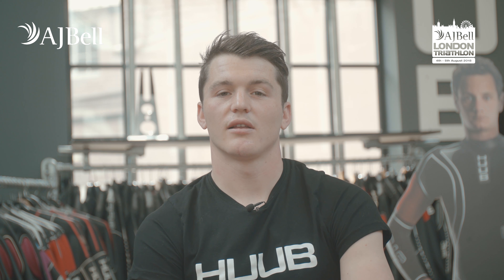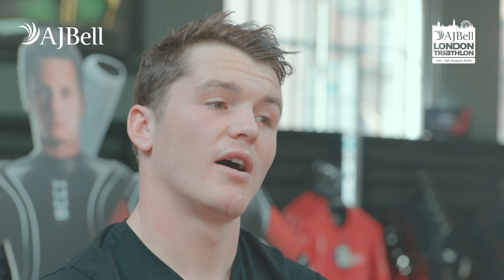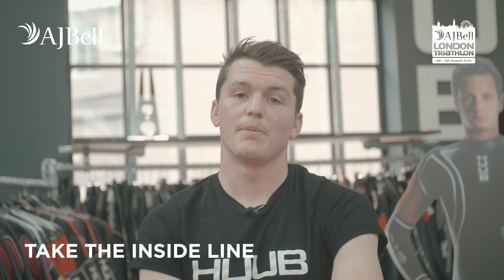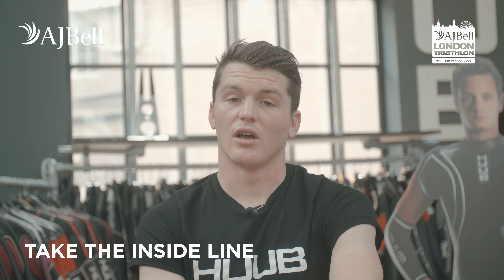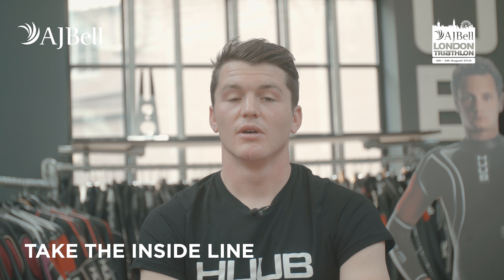Swimming top tips from Dave Bishop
David Bishop, winner of the AJ Bell London Triathlon in 2016, gives us his top 5 tips to swim smarter.